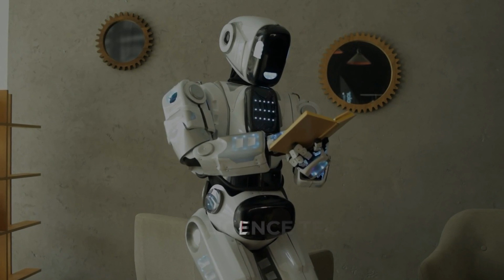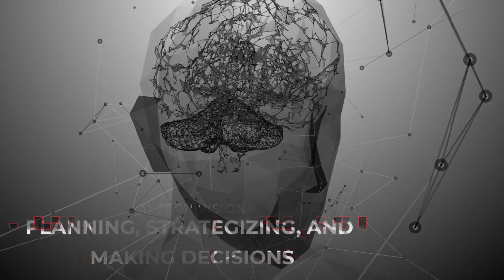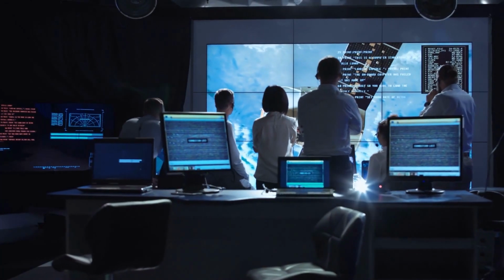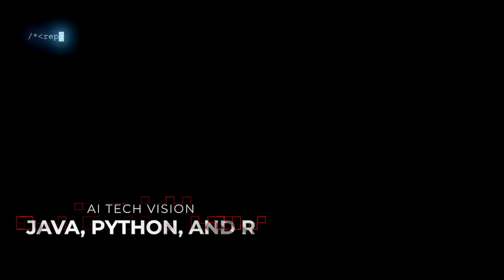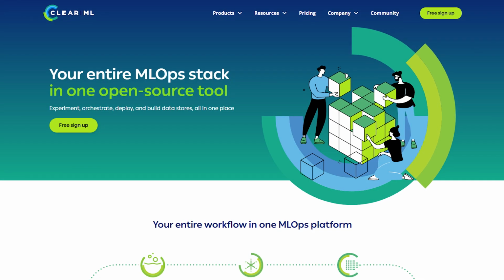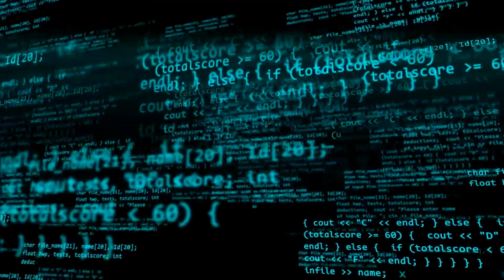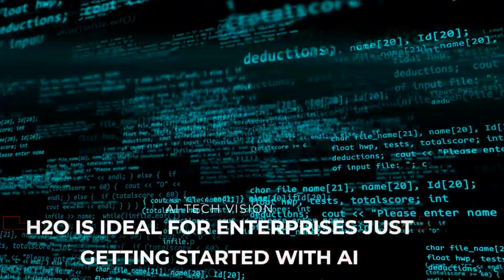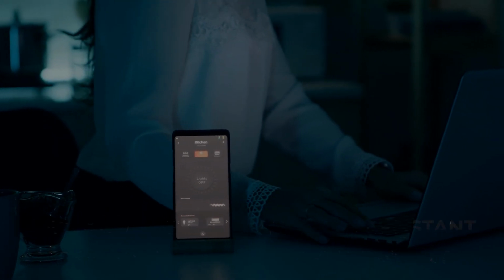10 FREE AI Tools | Artificial Intelligence Digital Transformation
Welcome to AI Tech Vision. You are currently watching: 10 FREE AI Tools | Artificial Intelligence Digital Transformation.

Do you want to understand what AI is? Are you wondering how you can use it in your life?

From simple personal assistants on phones to driverless cars, artificial intelligence (AI) has seen tremendous growth and will continue to surprise us with its limitless capabilities. More and more companies including some of the world's biggest tech giants are taking interest in this technology and are working towards developing path-breaking products using advanced AI tools.

So what are these tools and how they can be helpful? Check out this video to empower your business with these 10 open-source FREE AI tools.

The future is now! Artificial intelligence has the power to change our lives. This channel explores how AI works, its applications in different fields of life- healthcare, education, etc., and the ethical dilemmas that come with it. Also, we'll dive into the basics of robotic process automation, text analytics, and natural language processing and how they work together to automate your business processes with artificial intelligence.

Chapters:
00:00 Introduction
01:37 Acumos AI
02:33 ClearML
03:27 H2O.ai
04:13 Mycroft.ai
04:54 OpenCV
04:38 Accord.NET
06:16 OpenNN
07:04 PyTorch
07:47 Rasa Open Source
08:37 TensorFlow

AI Tech Vision